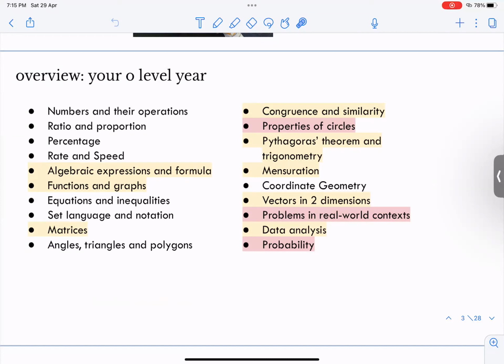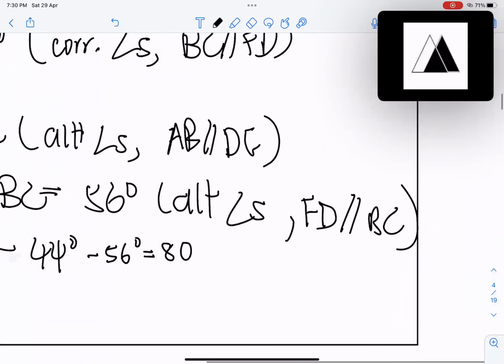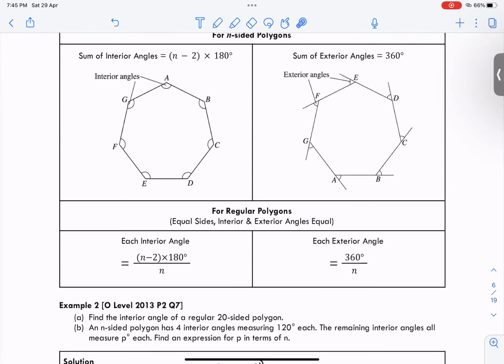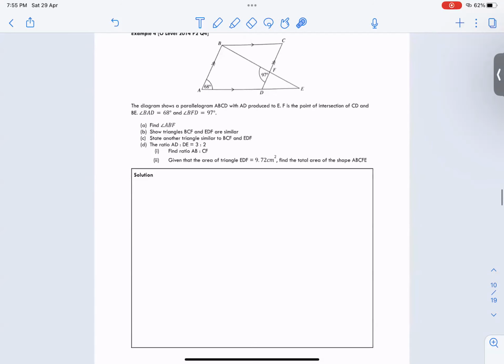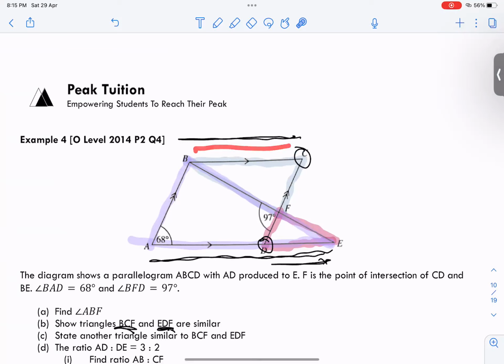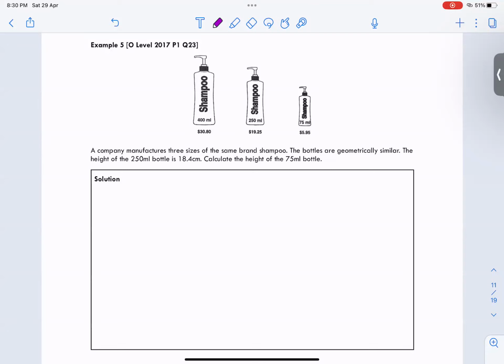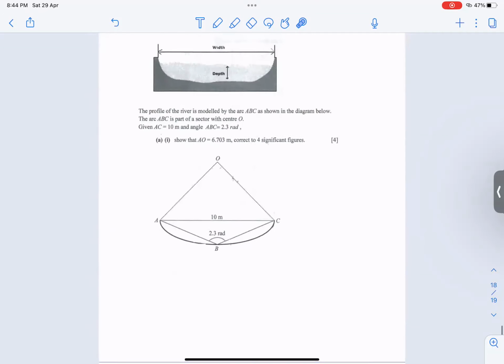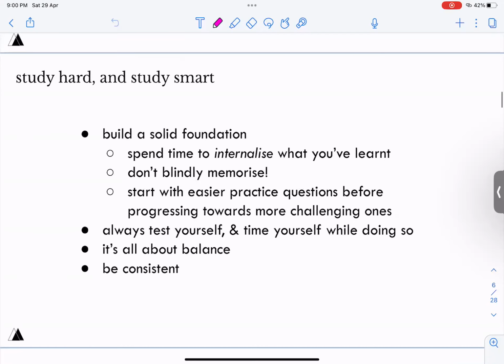[O-Level Math Revision] Mensuration + Congruence & Similarity